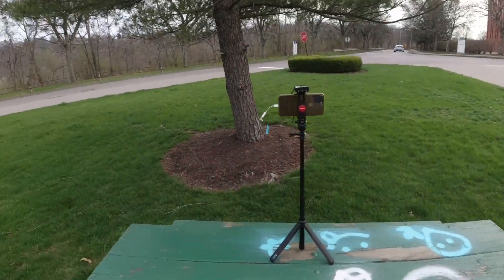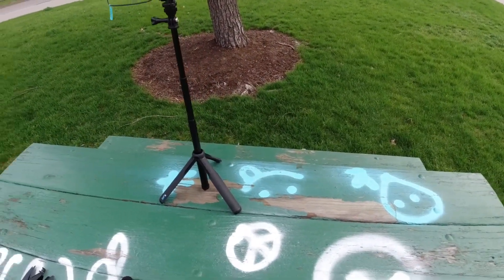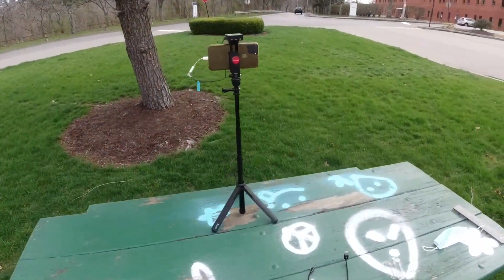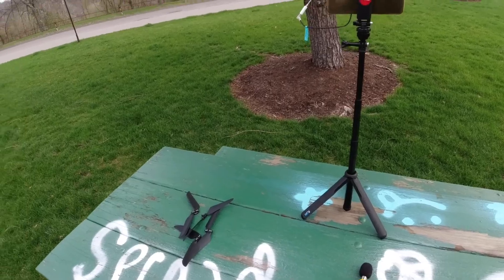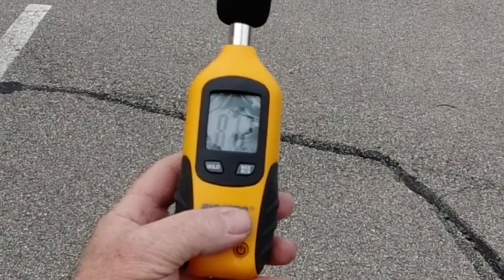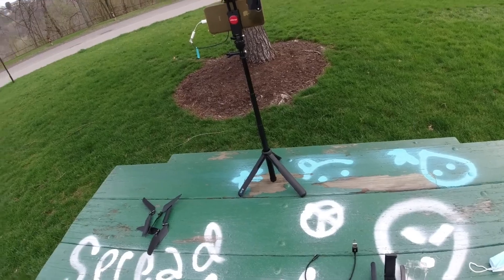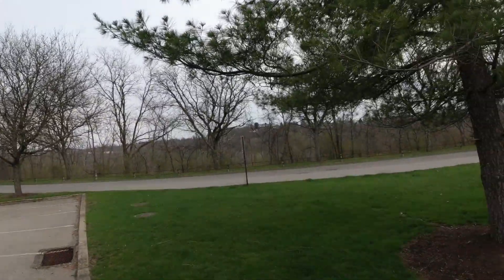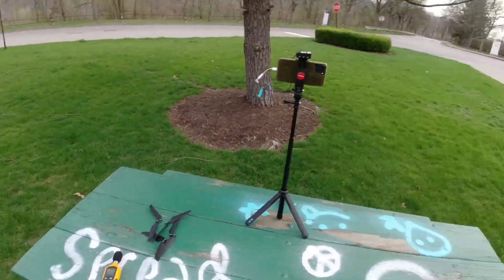Autel Evo 2 Testing New Low Noise Props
Firmware Version Table and Release Notes
This firmware package V2.6.22 contains the following component updates:
COMPONENT VERSION
Flight Control V0.0.4.41
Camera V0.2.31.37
Remote Controller V2.0.4.7
RC Panel 3.0.13.0
Image Transmission 1.1.1.45
RC Image Transmission 1.1.1.45
Gimbal 0.1.49.0
Battery V0.0.15.0
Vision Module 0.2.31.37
Sonar V1.2.1.25
ESC1-4 V1.0.3.6
Release Notes:
New Features:
1. Camera:
- Added RAW file format support in Mission flights
- Added Manual exposure settings, Aperture Priority, and Shutter Priority support in AEB mode
- Added Manual exposure mode support in Hyperlapse
- Added quick zoom changes in the Explorer App
2. Intelligent Flight and Mission
- Added cruise mode in Hyperlapse
- Added Orbit Hyperlapse
- Added Mission recording

Bug Fixes and Optimizations:
- Optimized auto focus performance
- Reduced the minimum distance between two waypoints in waypoint mission
- Removed Boat Mode (EVO II can take off from boats during standard flights)
- Fixed the negative altitude issue during the landing sequence
- Fixed the mission upload issue when resuming a mission
- Added an option to RTH when the aircraft disconnects

Notes: To support all the new features, please upgrade the Autel Explorer app to iOS V1.9.10, Android V1.1.7.38 or newer.